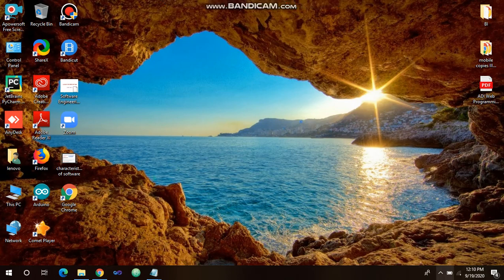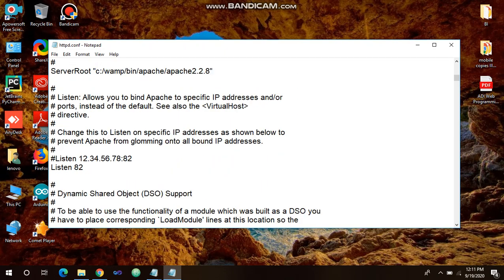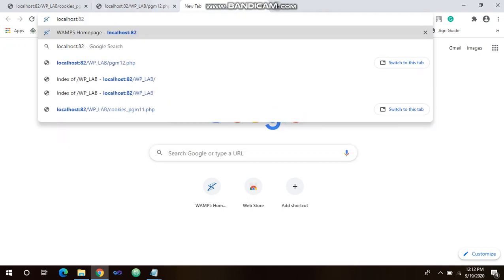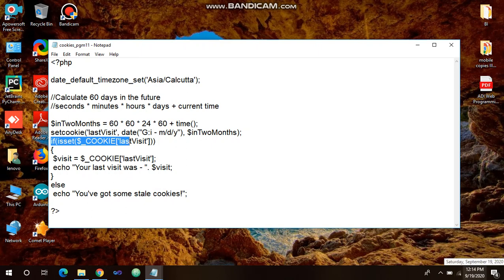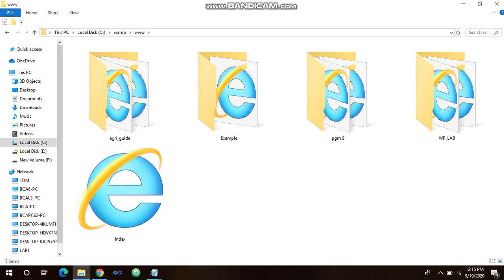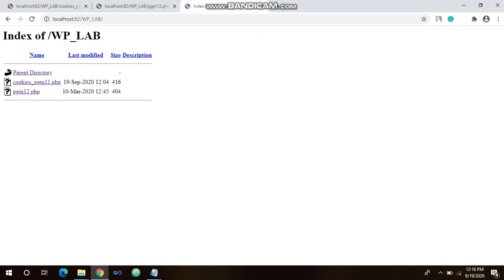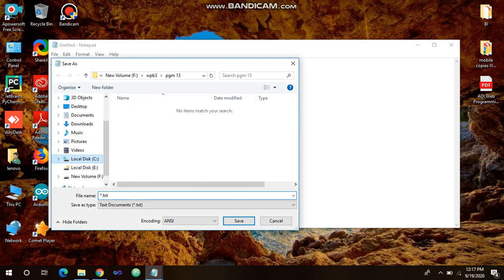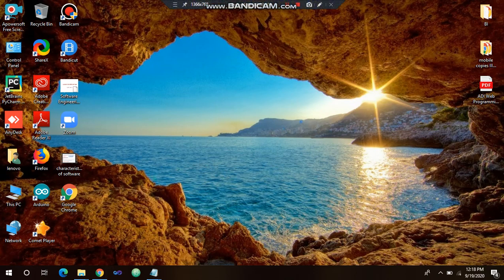EXECUTION OF COOKIE IN PHP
WEB PROGRAM LAB MANUAL